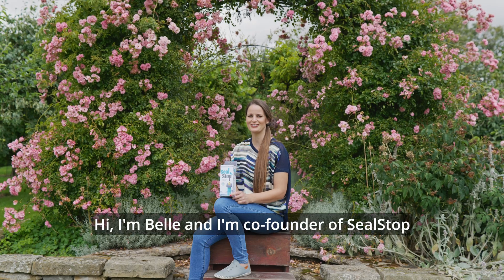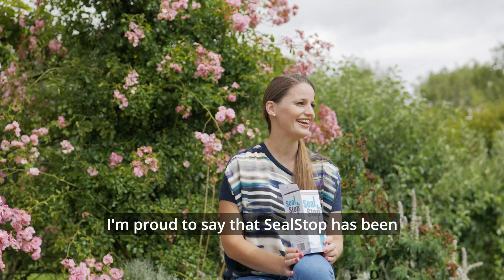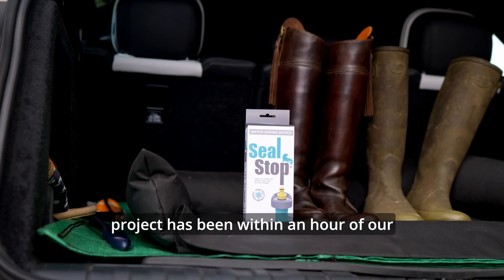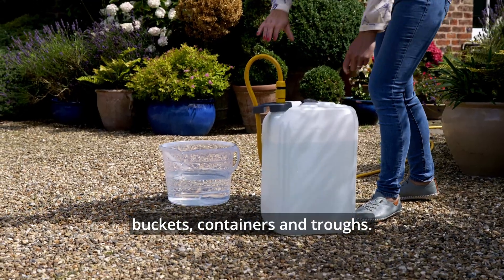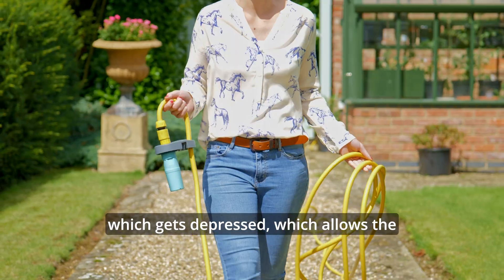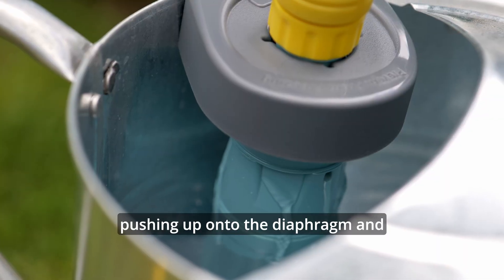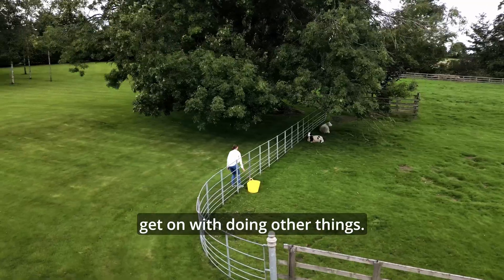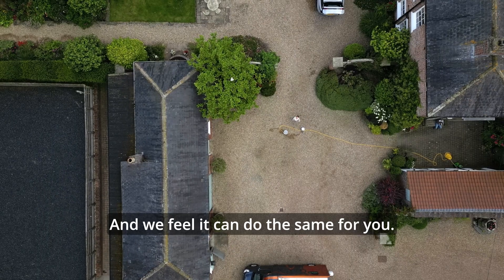What is SealStop?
Helping you seal the gap between water usage and water wastage!

SealStop is an ingenious device that acts like a portable ballcock allowing you to set your tap running and walk away without the risk of flooding your yard, overfilling your container and so on. With SealStop you can set your hose going and get on with other tasks. There’s no need to stand and watch as your container fills up.

Simple but effective. SealStop attaches to all hose types using a hose-end quick connector.

Simply put your hose where it needs to be, in a trough or water container and get on. When the water reaches the desired level it stops filling.